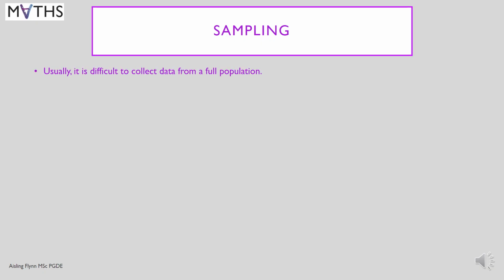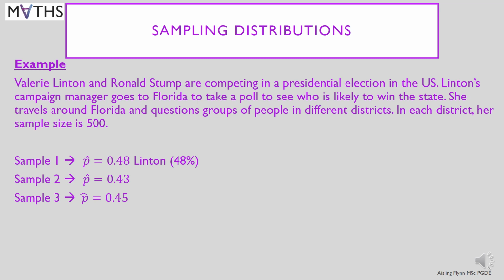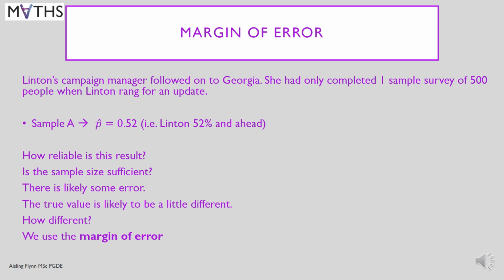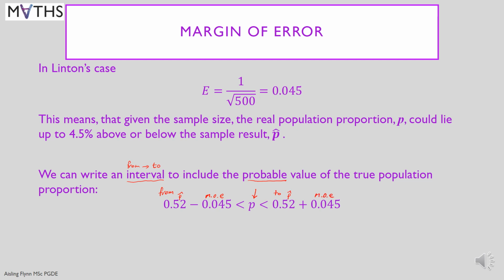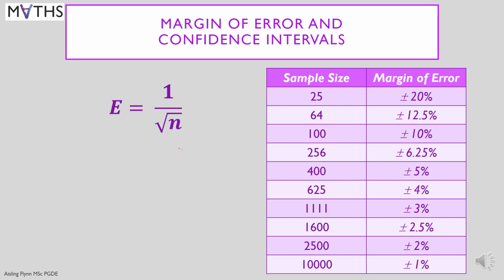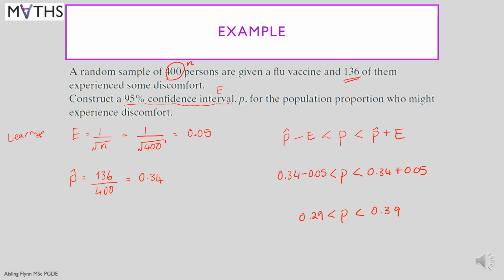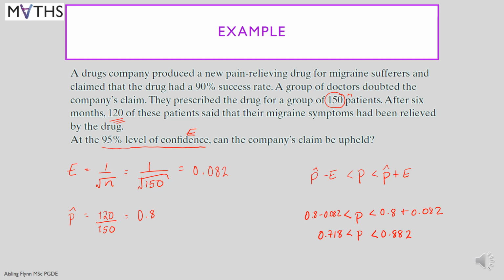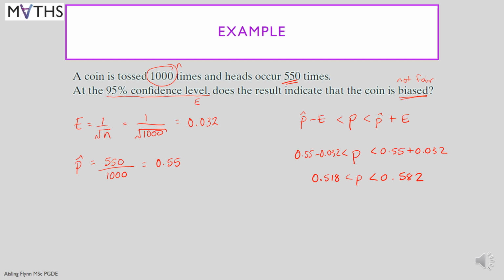66 Statistics 1.10 - Sample Variability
Sample variability, margin of error and 95% confidence intervals.